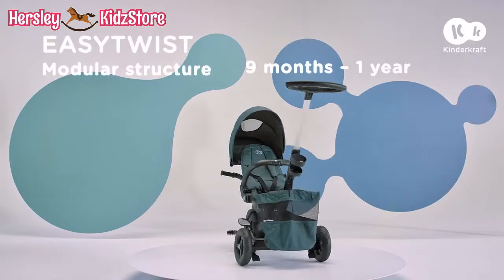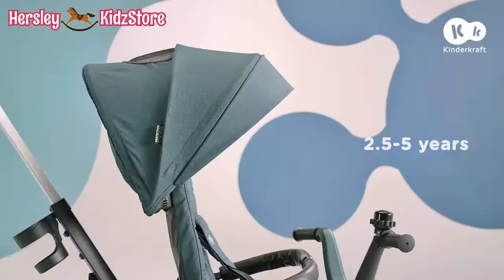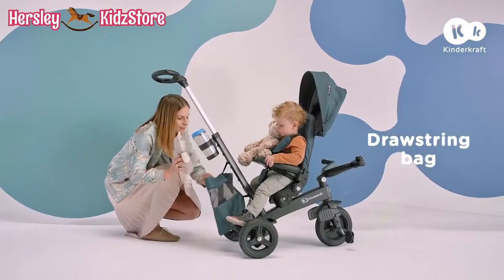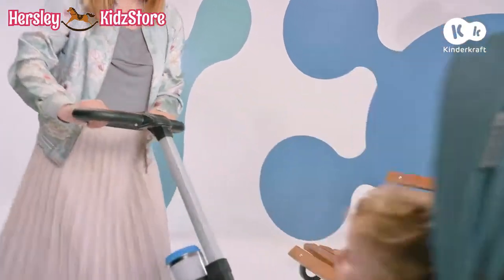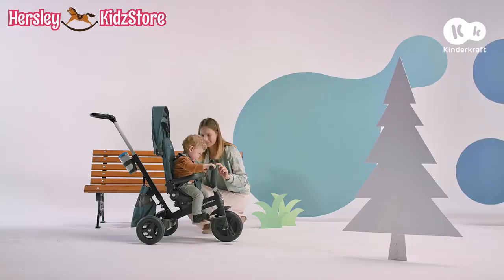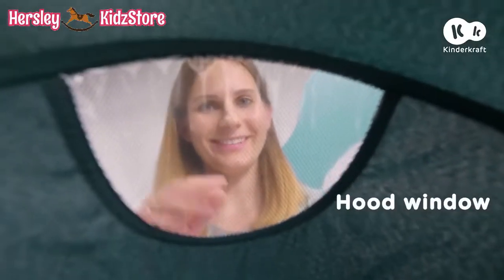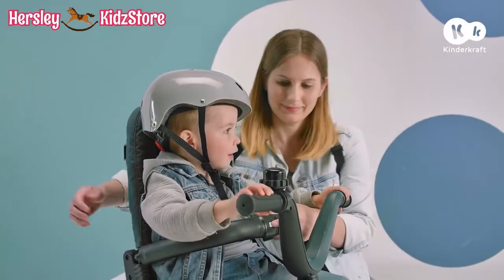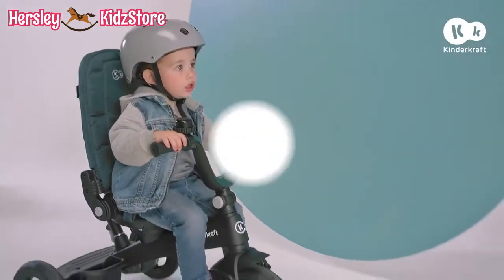Kinderkraft, Easytwist Tricycle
The lightweight magnesium alloy frame will help your child balance and control the tricycle.  The CLICK&TWIST system means you just press a button and turn the seat to change the position.  The adjustable backrest ensures both a comfortable sitting position and reclining position, which is ideal if your child would like to take a nap.  This bike grows with your child, adapting to their needs. EASYTWIST also develops your toddler’s skills, improves their coordination and prepares them for independent riding, eventually turning into a light tricycle.  The toddler is additionally protected by a soft, comfortable bar that you can easily attach or detach.

▶If you like my video, remember to help me {share} and {by praise}